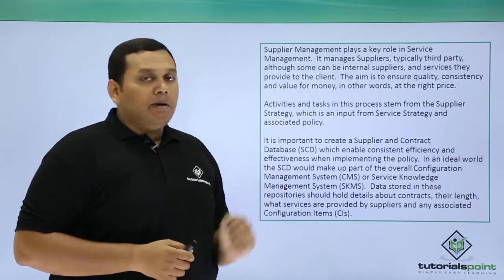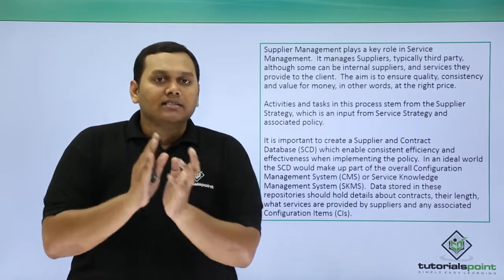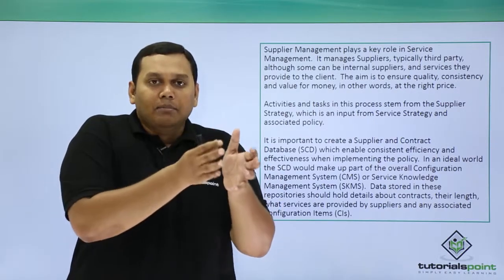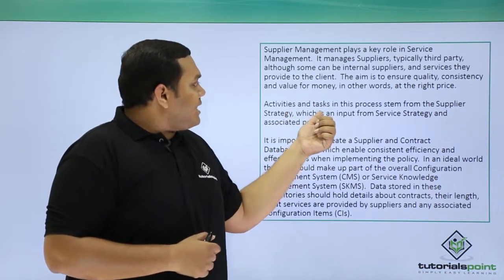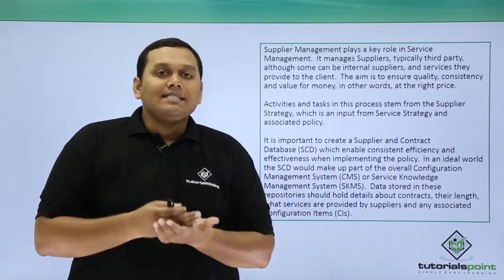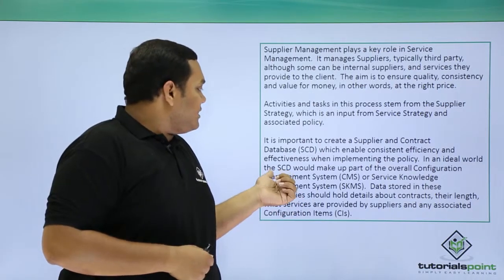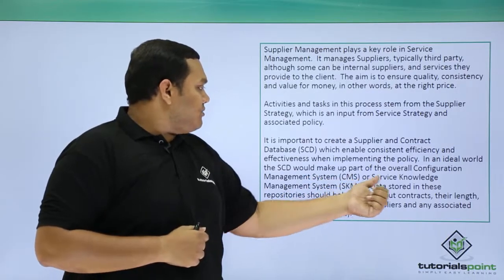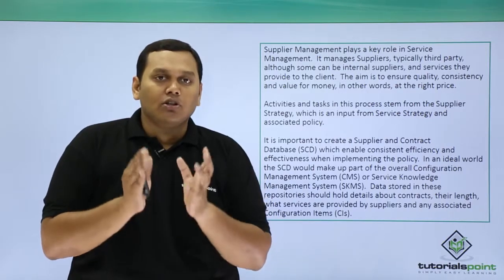Supplier Management Example